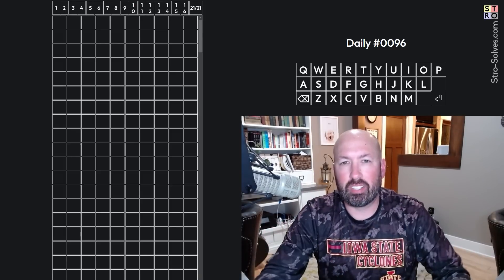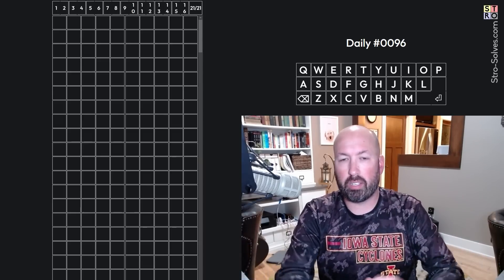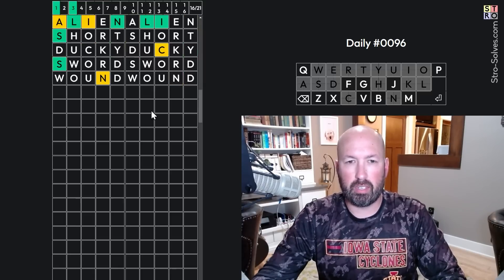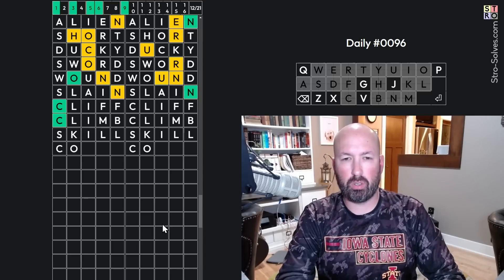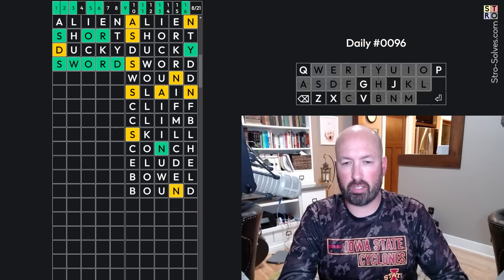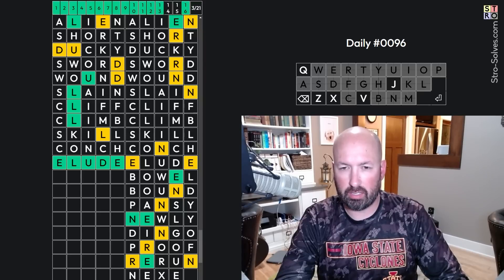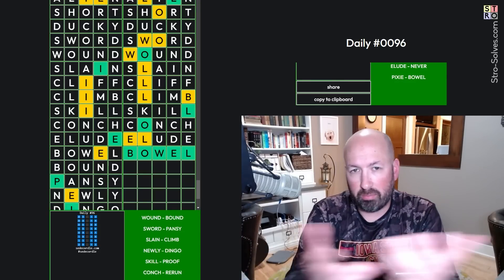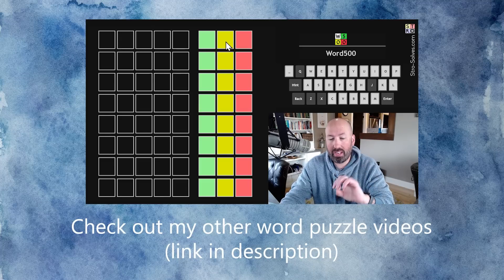I finally tried a Sedecordle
I'm Scott Strosahl, and today I'm solving the Sedecordle for May 20th.

Sedecordle is like wordle times 16! You have to solve sixteen words simultaneously, and each guess applies to all sixteen words.